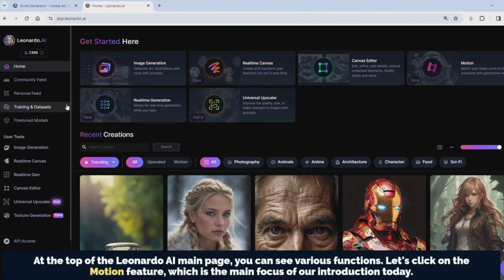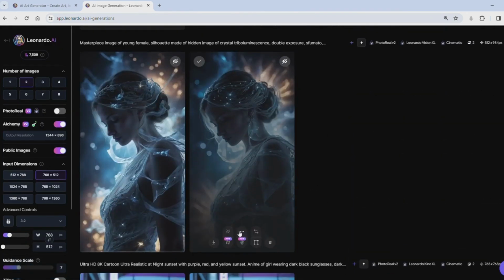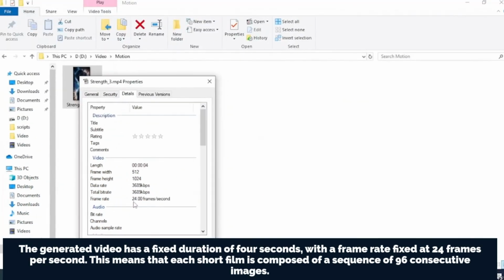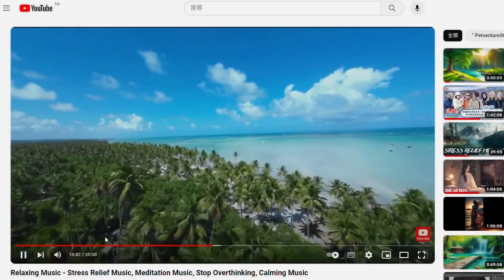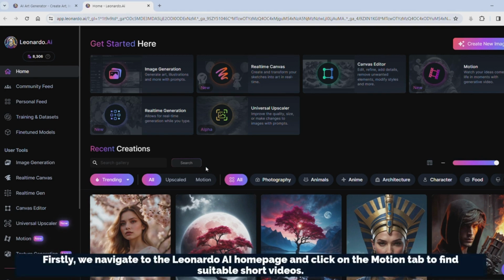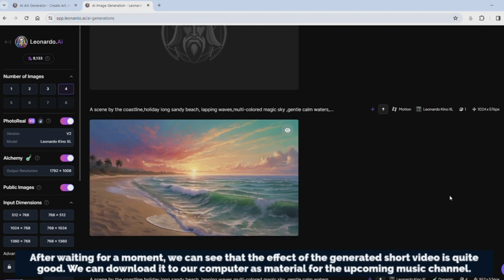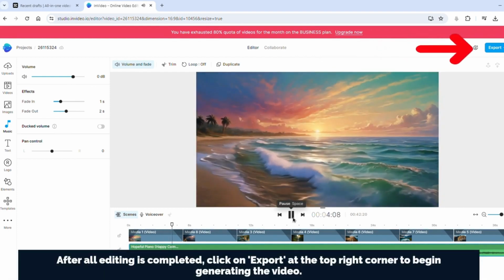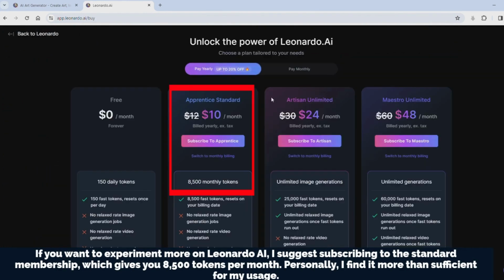Transform Image to Video With Just One Click Using Leonardo AI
I use the Motion feature in Leonardo AI to generate short videos, which I use as material for my relaxation channel. In this video, I'll introduce the new Motion feature in Leonardo AI and demonstrate how it can be used to create a relaxing channel. If you're interested in this, you definitely don't want to miss this episode!

【Chapters】
00:00 Introduction of Leonardo AI Motion Feature
02:06 Giuie you how to image to motion
03:47 Comparing the results with different settings
04:59 Review some amazing short videos
06:24 How to utilize Motion feature to build a relaxing music channel?
11:06 Relaxing AI Music Video (Result)